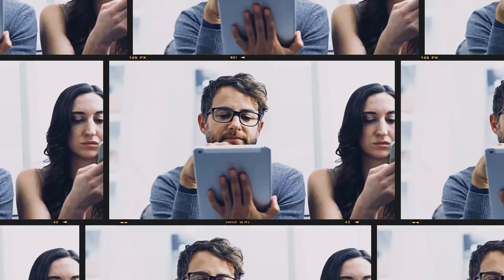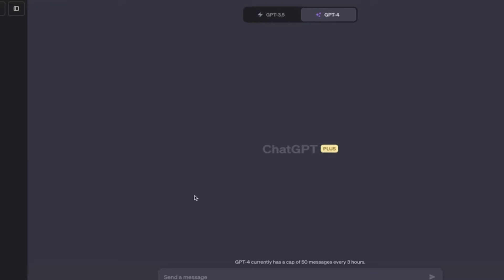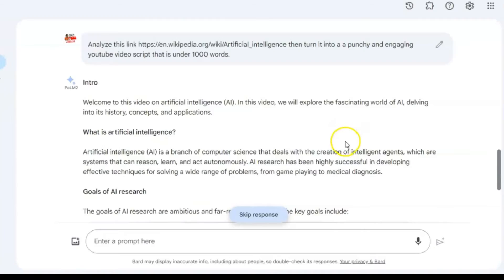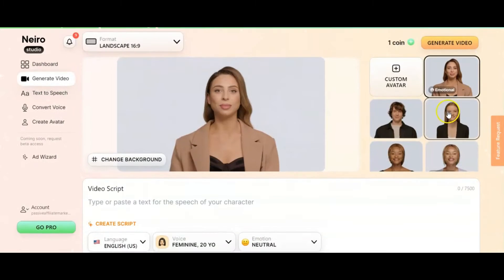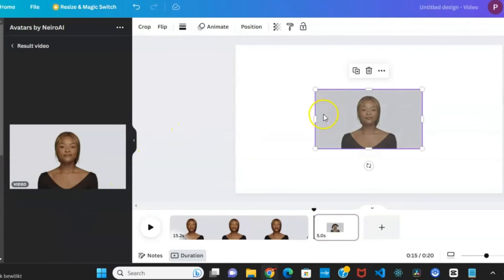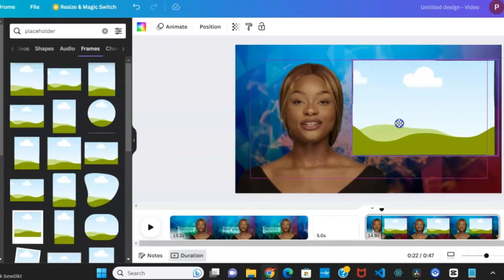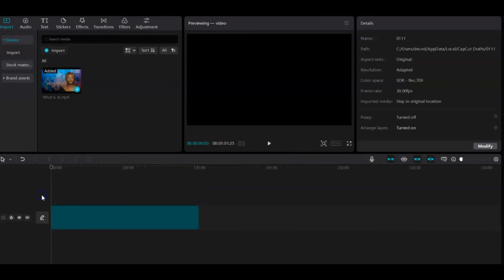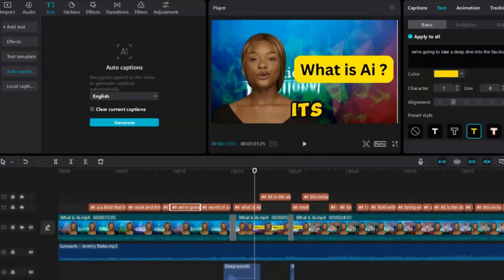Convert Wikipedia Articles to YouTube videos with Canva Ai | Free Ai Video Generator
Ever wondered how to transform your passion for video creation into a wealth of knowledge? By the end of this video, you'll gain the skills to effortlessly curate your AI-driven Wikipedia-inspired YouTube content, unlocking endless possibilities for your faceless YouTube channel. Trust me, each part of this is crucial.

Imagine having a treasure trove of information at your fingertips, courtesy of Wikipedia's staggering 10 billion monthly page views. But the challenge lies in harnessing this wealth of information for your content.

In this video, I'll guide you on leveraging Wikipedia as a resource to craft high-quality, original, and captivating videos for your channel. Here's what we'll cover: Using Google Bard for research and script generation, employing Neiro AI to create a virtual presenter, and utilizing Canva for video creation and editing.

Free Ai Video Generator | Convert Wikipedia to YouTube videos with Canva & Ai
00:00 Introduction
01:08  Using Google Bard for research and script generation
02:43 Employing Neiro AI to create a virtual presenter
04:40 Utilizing Canva for video creation
07:16 Putting the Editing together with CapCut
Resources you may Need: